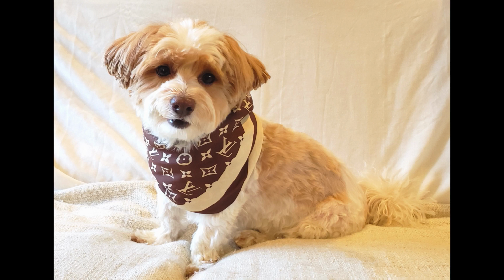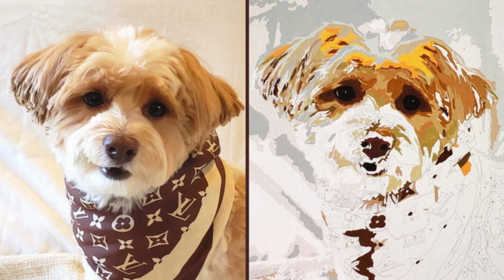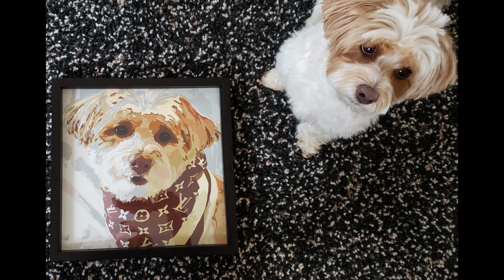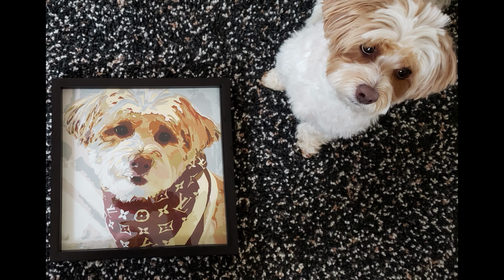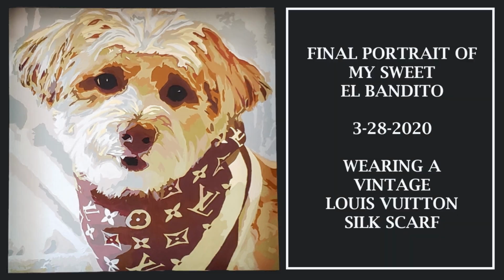I Fixed the Painting of My Havanese Bandito!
How I fixed a paint by numbers portrait painting of my Havanese, Bandito, by mixing my own paints, adjusting the color mapping of the image, and cutting and framing the canvas into a stock frame I had on hand.